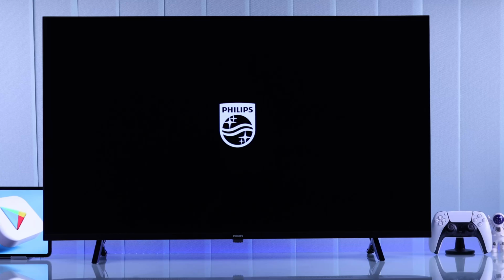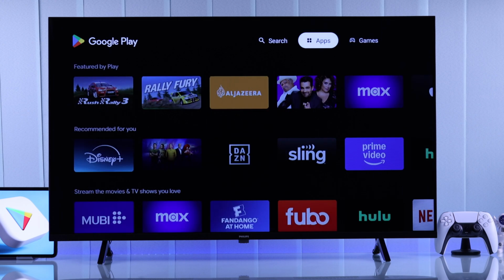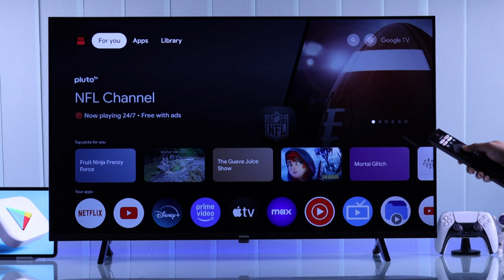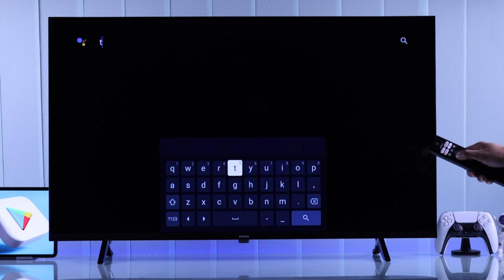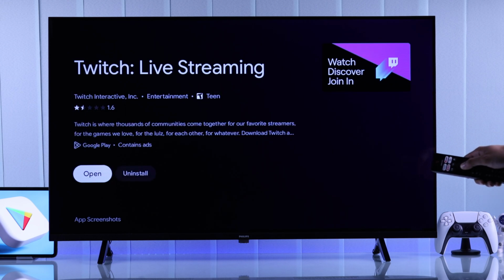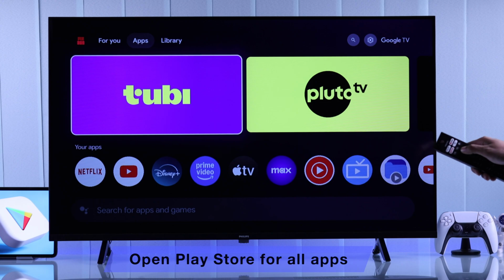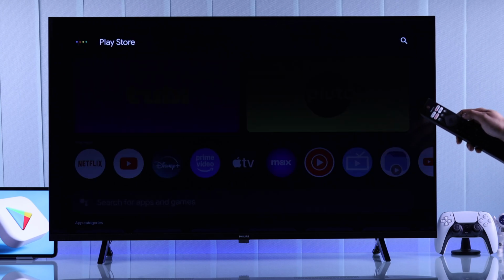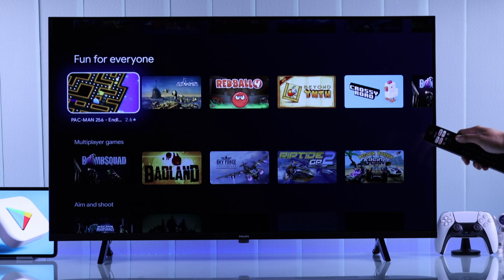How To Download Apps on Philips Smart TV! [Install Apps]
Searching for an easy way to Download Apps on your Philips 4K with Google TV? Can’t find a way to open Google Play Store to install your favorite apps and games on Philips Google TV? The Fix369 Team brought you a complete step-by-step guide.

In this video, we’ll show you 2 straightforward ways to get new Apps on Philips Smart Google TV and install them properly.

0:00 Intro: Install Apps on Philips Smart Google TV
0:18 First Way: Apps Search and Apps Category on Apps Tab
0:45 Second Way: Google Play Store